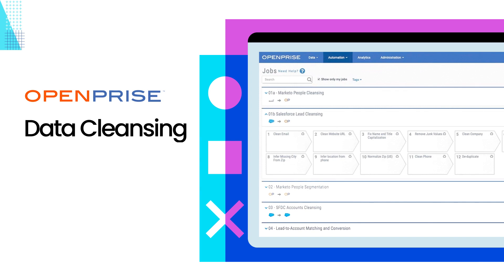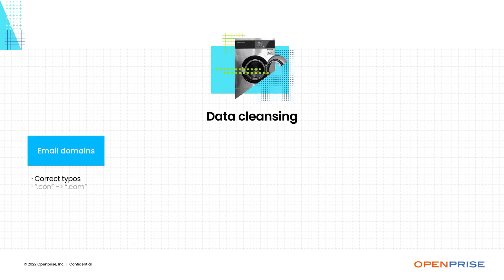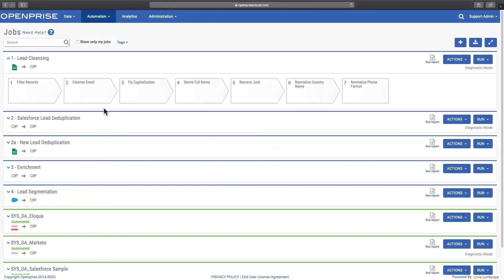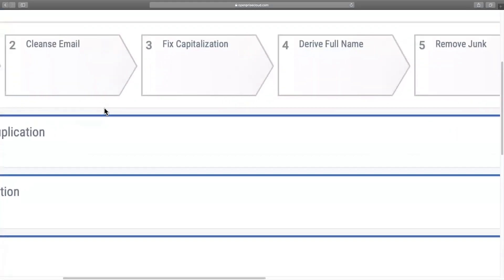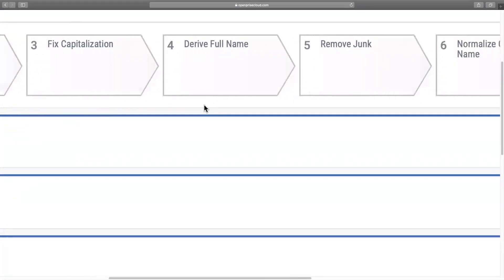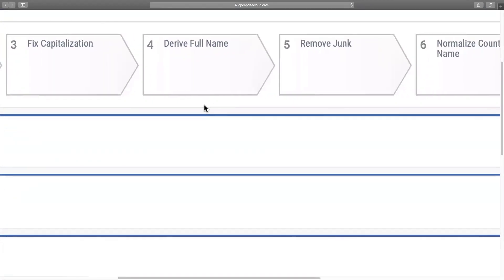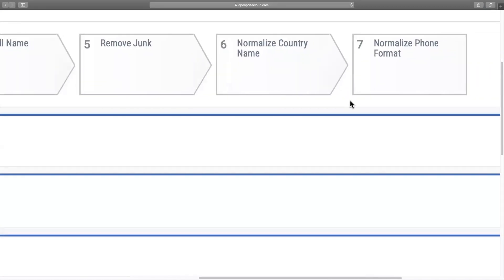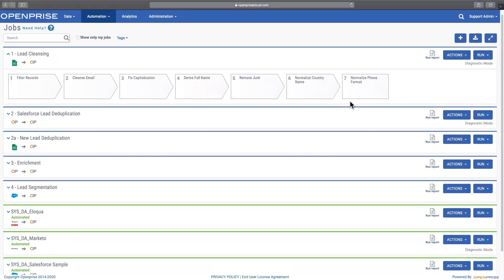A Minute on Data Cleansing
Got dirty data? Don’t be ashamed. It’s all part of the job in RevOps. Besides, with data cleansing using data process automation, you can improve data quality in so many different ways. Take a minute and let Openprise show you why data cleansing is such a vital process.